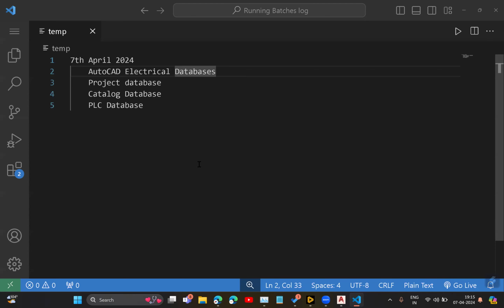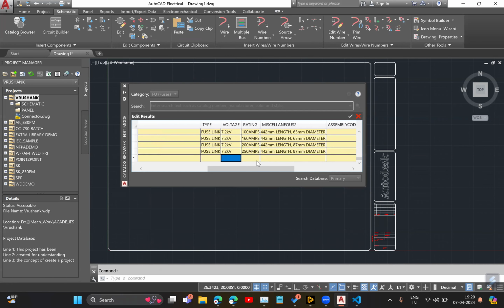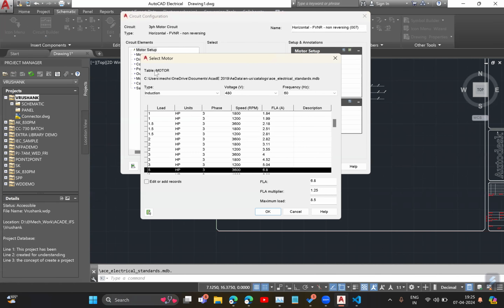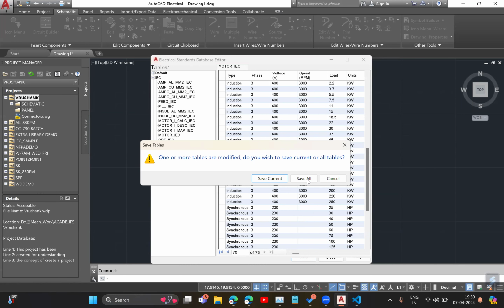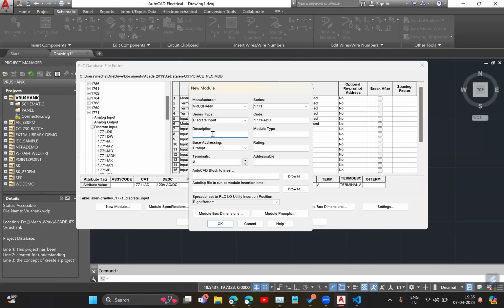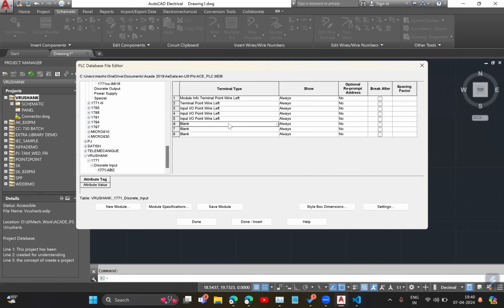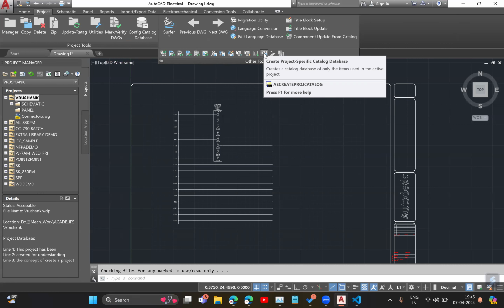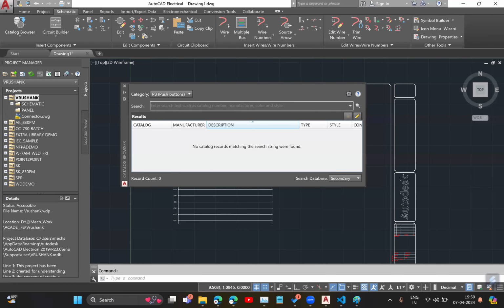How to deal with different databases used in AutoCAD Electrical?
Discover essential tips for efficiently managing multiple databases in AutoCAD Electrical! Learn how to navigate the Database Manager, create separate databases for different projects, and streamline collaboration. Watch now to boost your productivity!